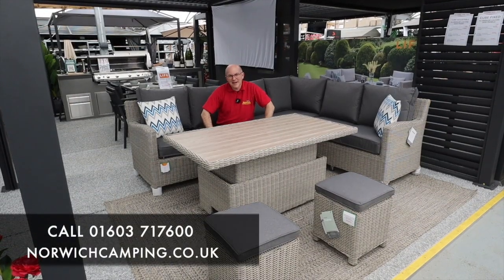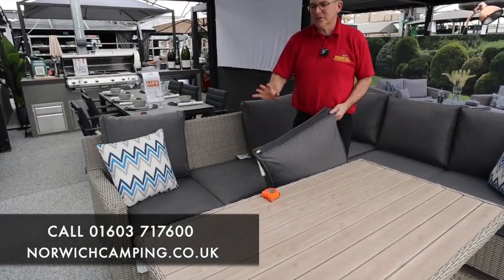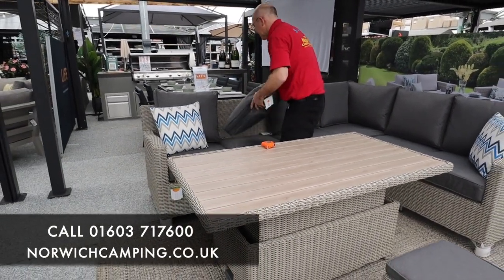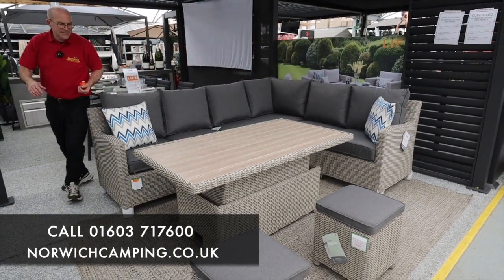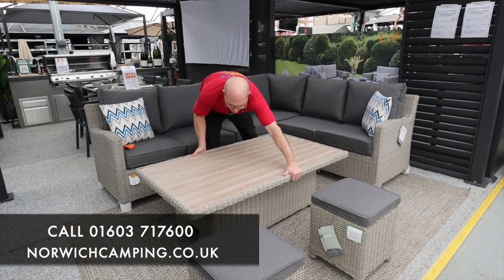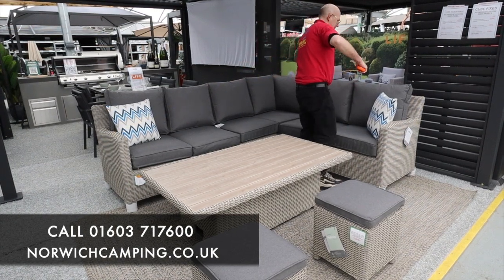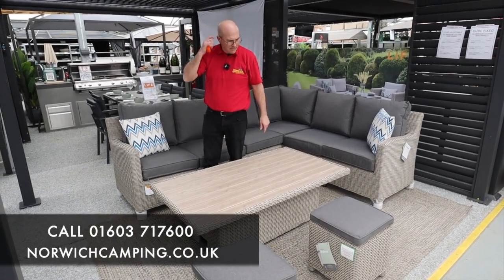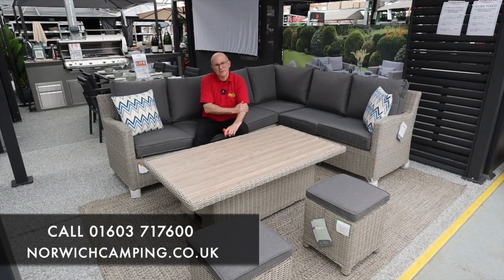Kettler Palma Signature Corner Set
In this video, Simon from Norwich Camping & Leisure shows us the Kettler Palma Signature Corner Set.